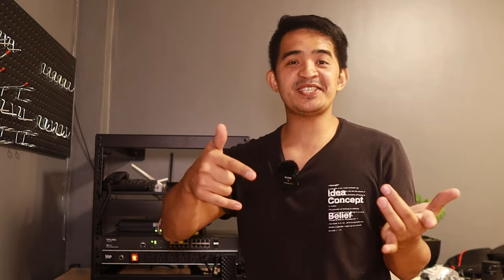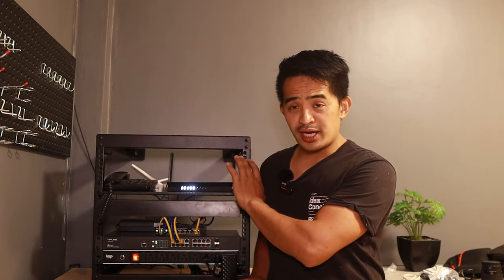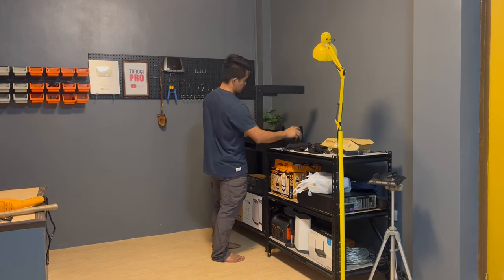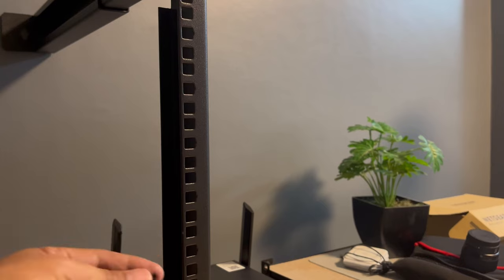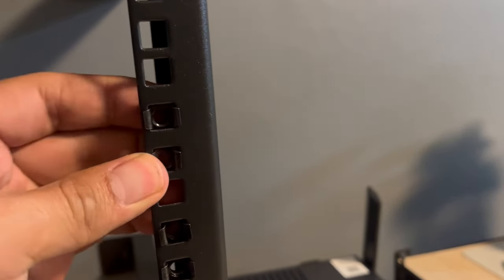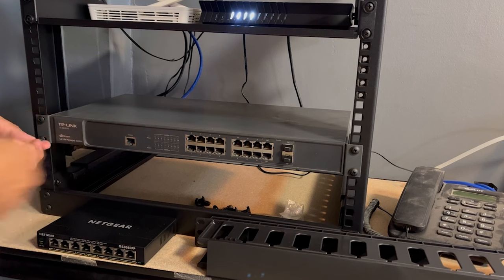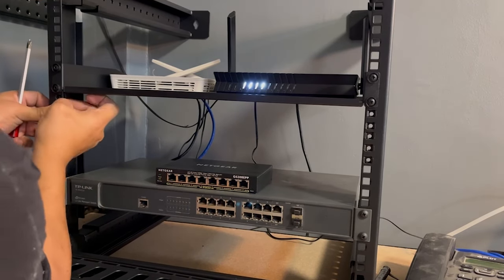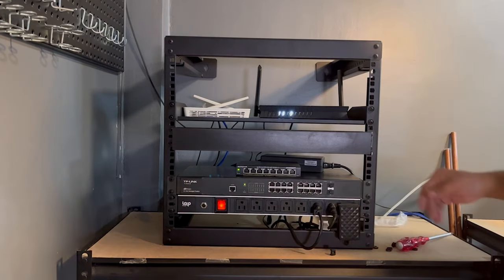Home Network Setup: What you need to know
In today's video, I'm going to share with you how I built my home network like a pro. Whether you're looking to build an office network or a home office network, this video will serve as a perfect reference. I'll guide you through selecting the right devices and setting them up, ensuring your network is robust and scalable.

📽️ In This Video:
*Why Build a Home Network: Understand the importance and future-proofing considerations.
*Planning Your Network: Key factors to consider for expansion and device connectivity.
*Unboxing and Setup: Overview of the network cabinet, server tray, and other components.
*Installing and Configuring Devices: Step-by-step installation of routers, switches, and cable management.
*Testing and Final Thoughts: Ensuring everything works perfectly and tips for future upgrades.

Network Rack
Server Tray
Cable manager
Power strip
Netgear POE switch